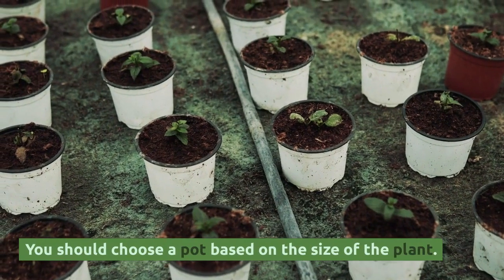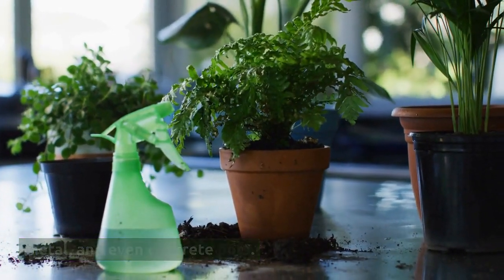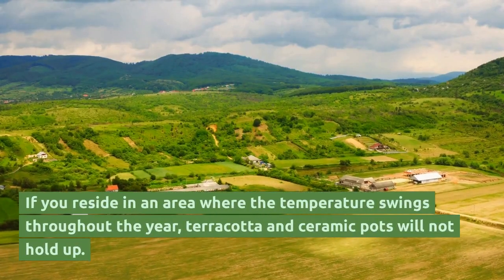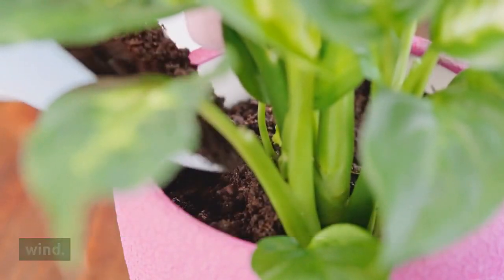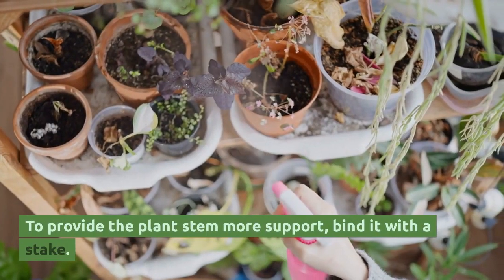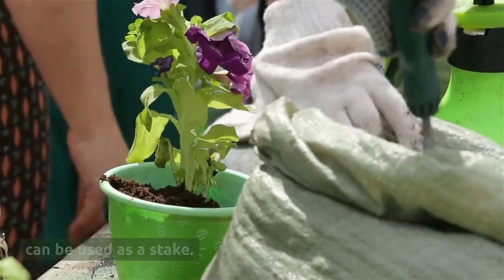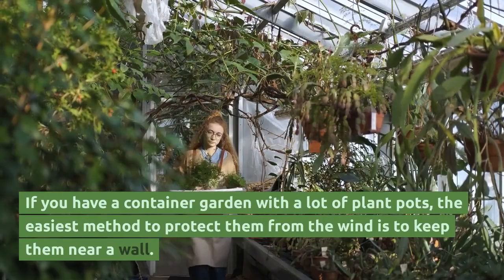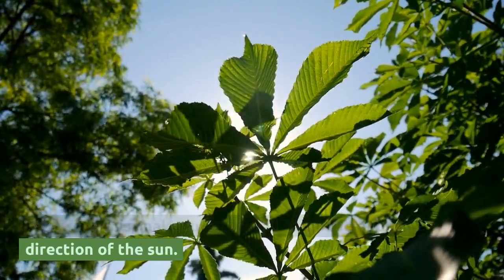Inspiring Tips To Keep Plant Pots From Falling Over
It’s a problem that everyone who grows plants in pots will run across at some point. Your plant pots are tipping over, and you’re looking for a remedy. Provide secure support for plant pots by positioning them against a wall, using a heavy pot with a wide base, piling stones on the pot, covering your garden with windbreaks, or bringing the pots within when the weather is poor. To avoid this difficulty, most gardeners utilized hefty pots. Let’s see the tips below!